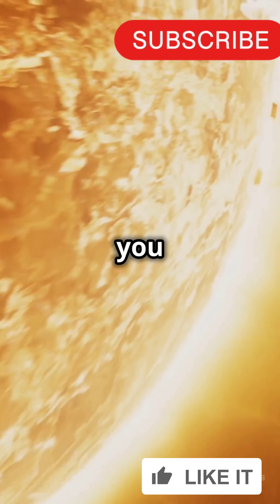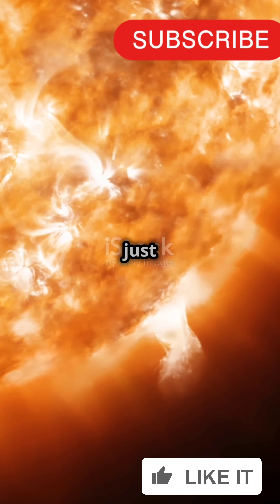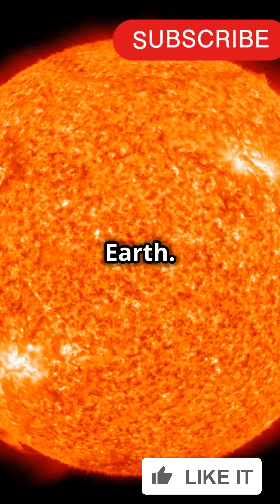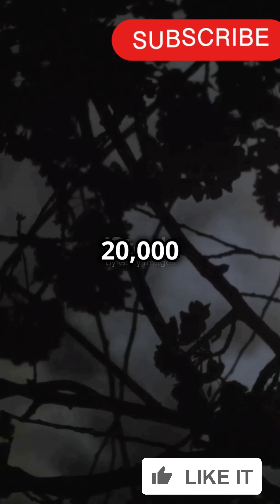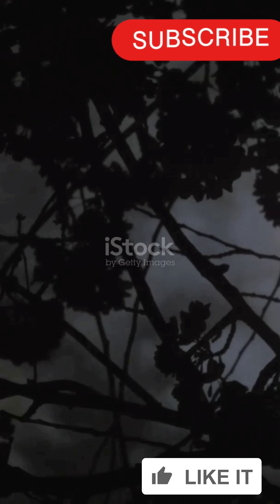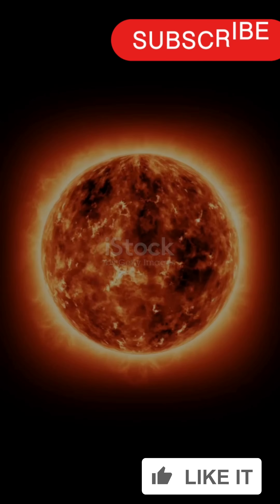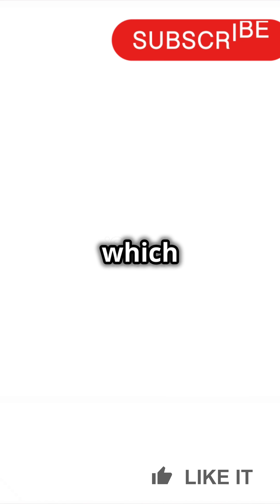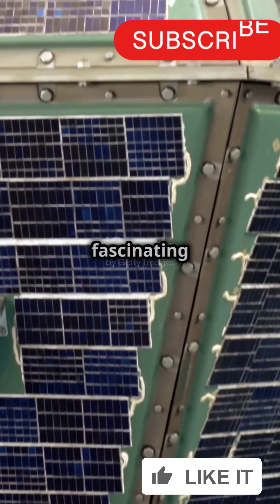Does the Sun Have an Atmosphere?Sunatmosphere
Title : Does the Sun Have an Atmosphere? 🌞

The Sun, our closest star, has a unique and fascinating atmosphere that plays a critical role in shaping the space environment around our planet. This atmosphere, called the solar atmosphere, consists of several layers: the photosphere, chromosphere, and corona. Each layer has distinct properties, with the photosphere being the visible surface, the chromosphere contributing to solar flares, and the corona extending millions of kilometers into space. The Sun's atmosphere is also home to phenomena like solar wind, sunspots, and the solar cycle, influencing both space weather and Earth's climate. In this video, we explore the Sun’s atmosphere, its layers, and how it impacts life on Earth.

Corona of the Sun, Solar wind explained, Space weather effects, Sun's magnetic field
Sun's corona heating, Solar phenomena, Sun and Earth interaction, Solar cycle 25.